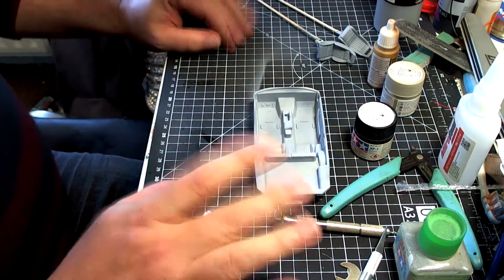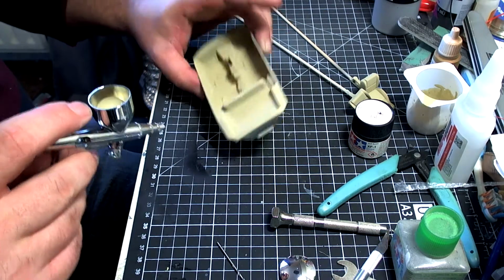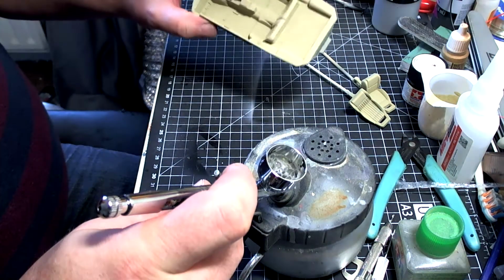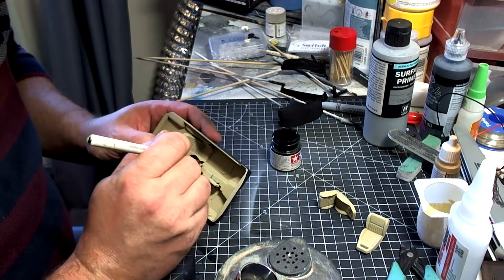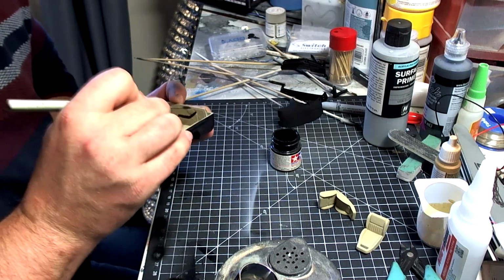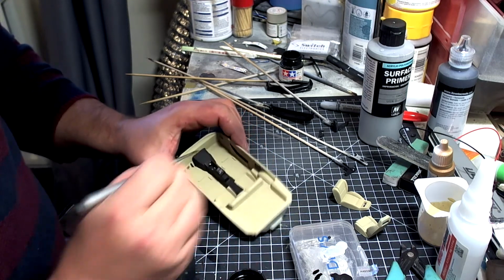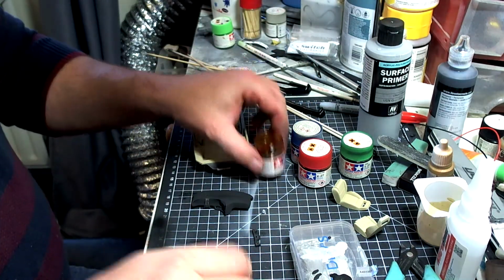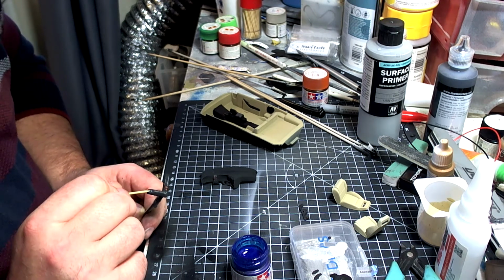MPC 1 25 scale Kitt Model kit Knightrider Part 8 Detailing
Sorry another long one but i find an amazing discovery late in the video, always read instructions lol